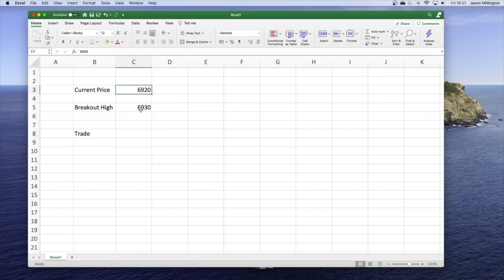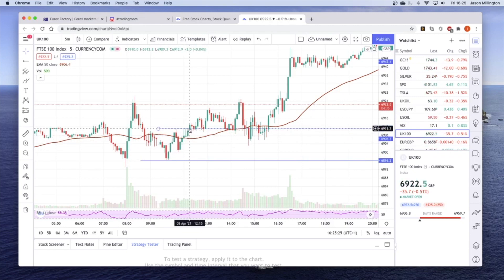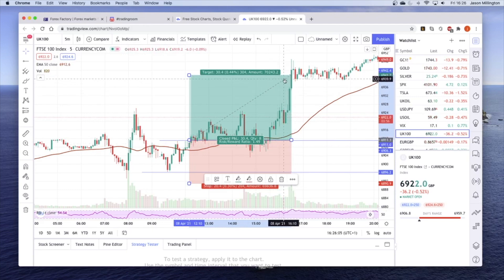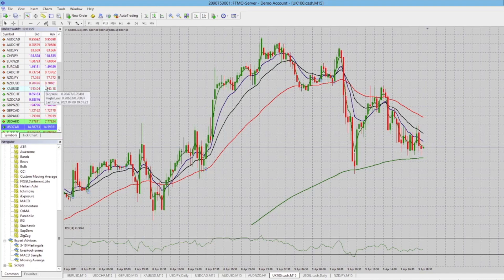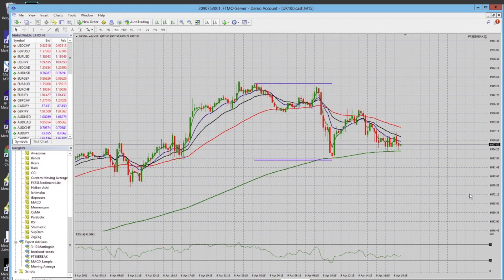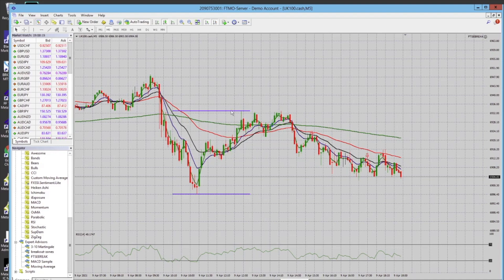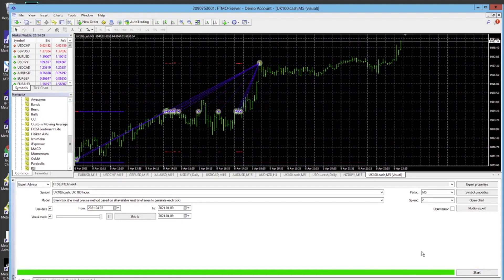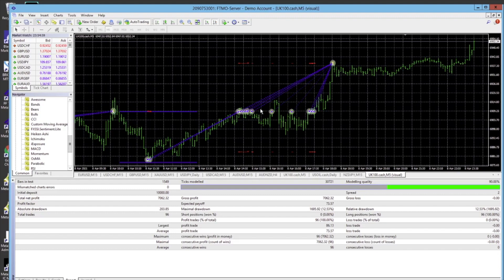AUTOMATED TRADING in Metatrader - PT1 Building the Strategy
About to embark on building strategies in Metatrader to allow time away from the screen and to do some simple tasks.  Using standard tools I am going to define the strategy, build and test and then unleash on live system and see what the returns are like.

Using EAbuilder to ensure that I dont have to learn to code and can easily quickly develop a winning solution